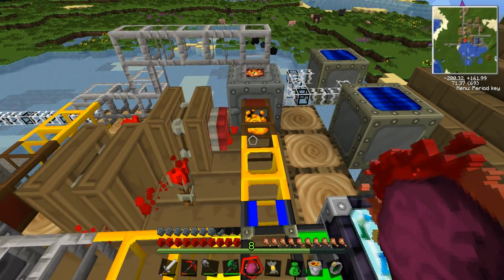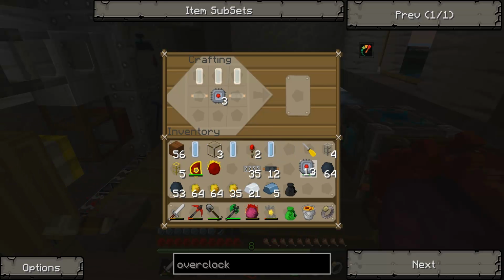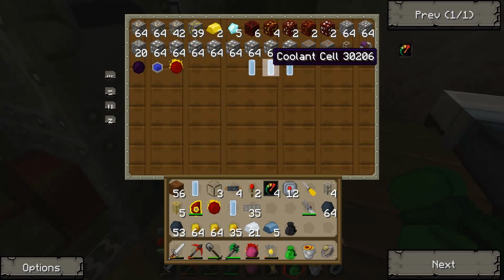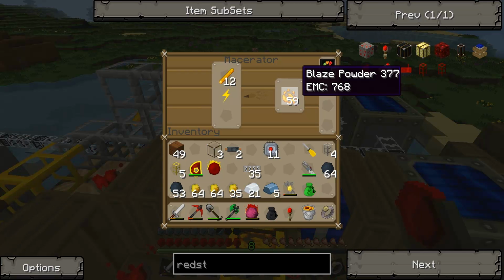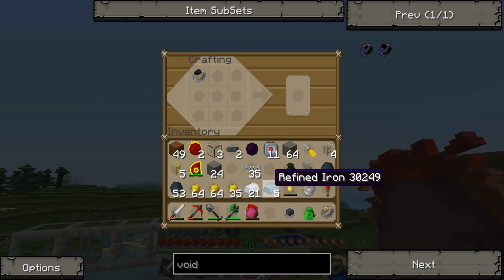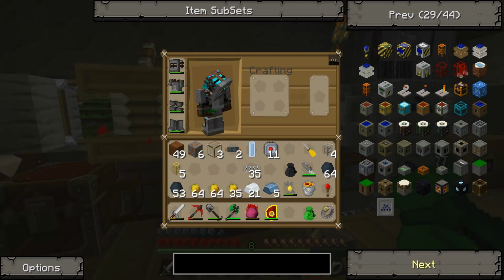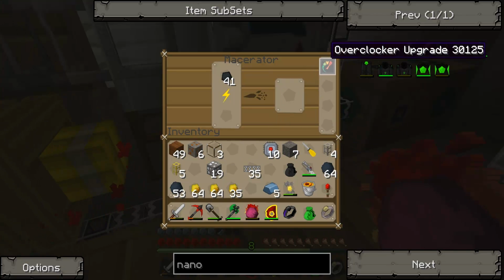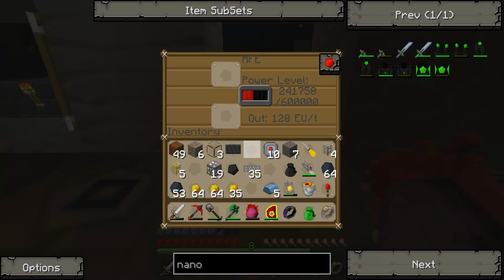Let's Play Tekkit - Part 15 - EMC Machine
Episode #15 of my Let's Play Tekkit series